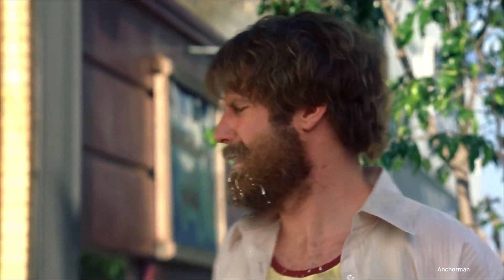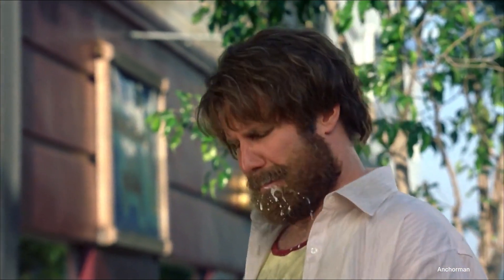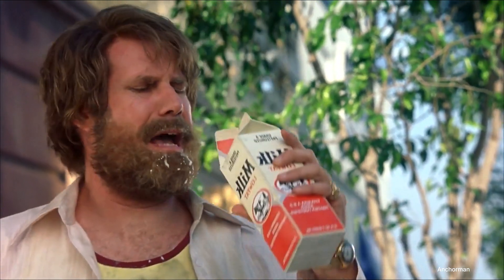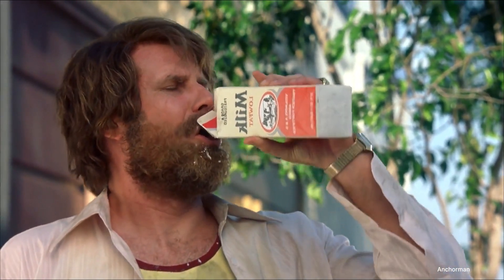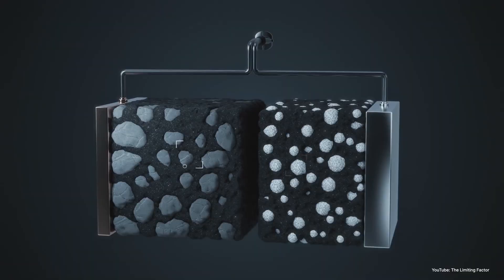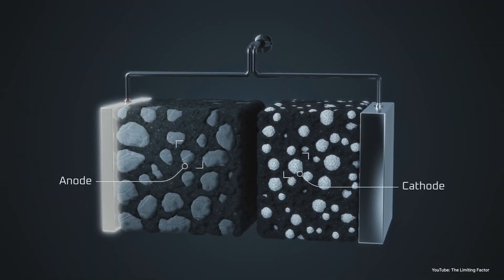Explained: How Heat Affects Your EV Battery ☀️🔋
Just as Will Farrell says in AnchorMan, it’s so damn hot. But how does that hot weather affect your EV battery? One AAA study discovered that at 95 degrees with the AC on, driving range decreases by 17%. So let’s explain.